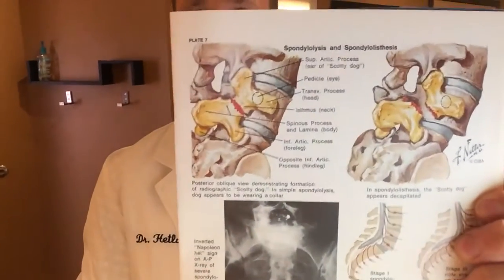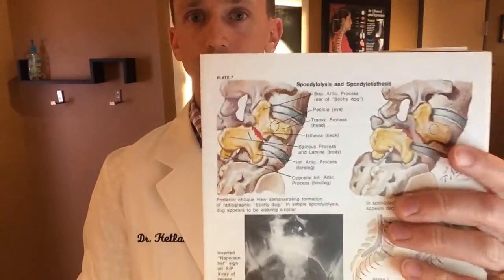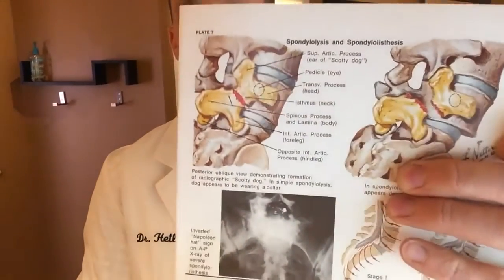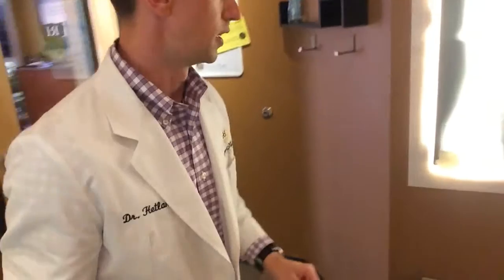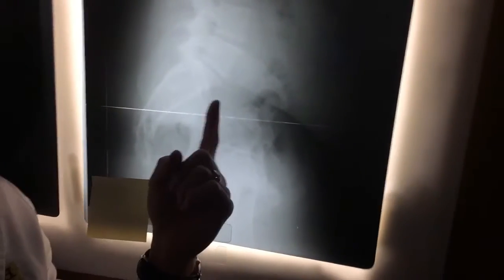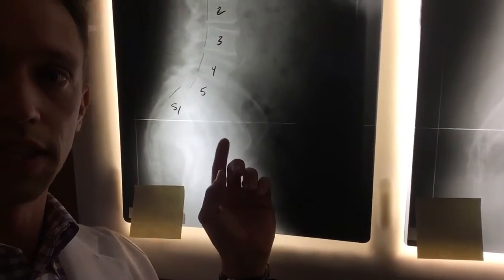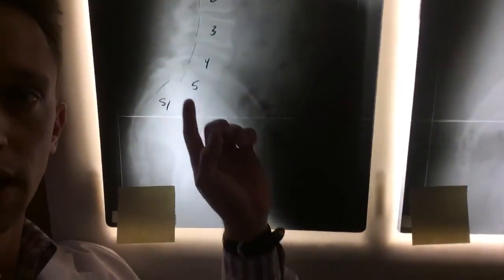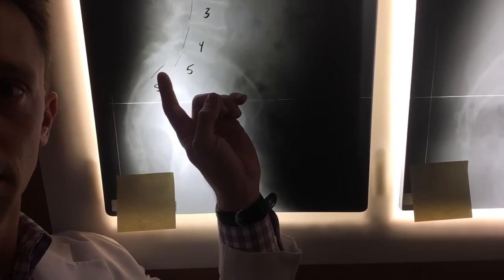Are Chiropractic X-rays Necessary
The 3 Minute Video by Dr. Ryan Hetland, your Twin Cities Gonstead Chiropractor in Inver Grove Heights.